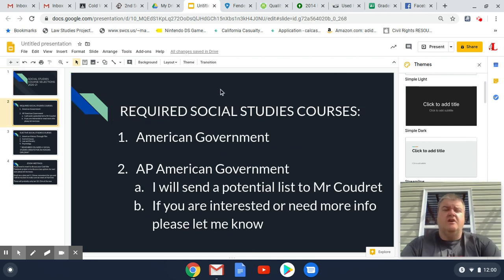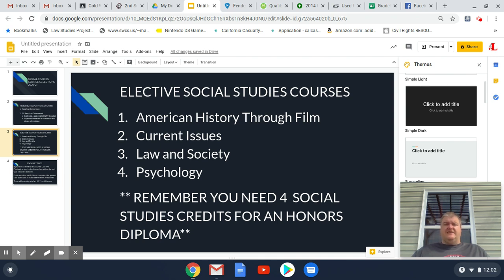COURSE OFFERINGS FOR SOCIAL STUDIES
Course descriptions for scheduling next school year